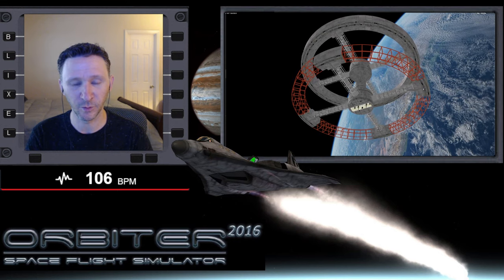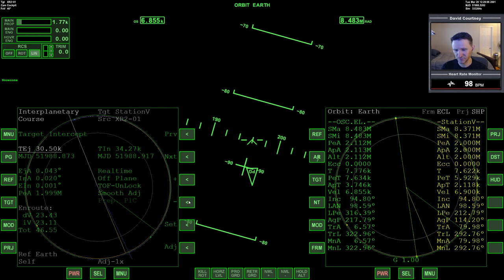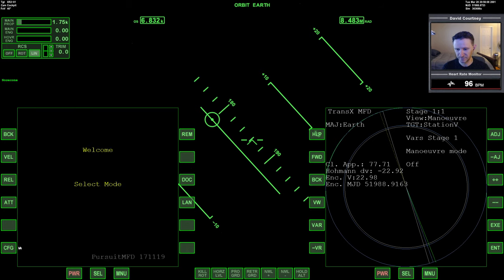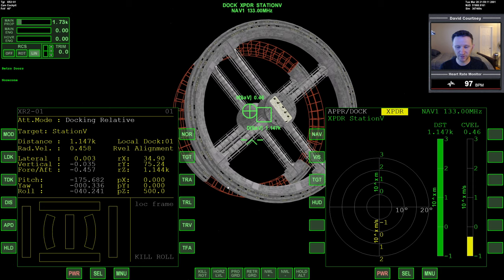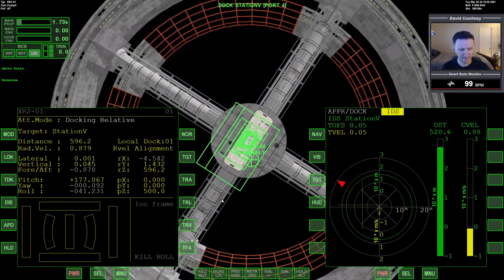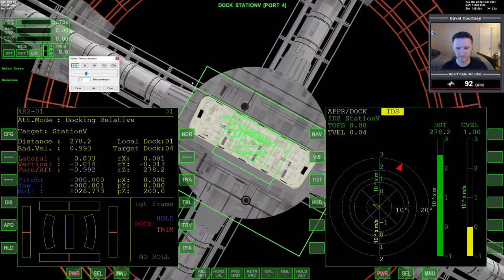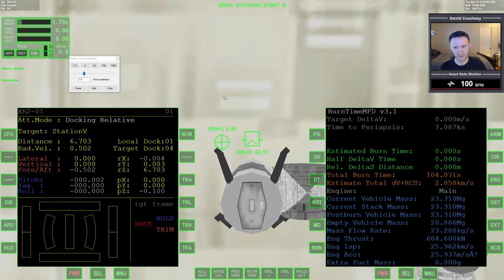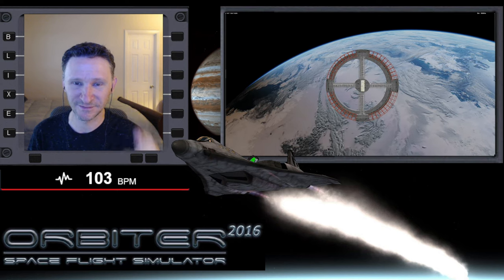Orbiter 2016 - [Part 5] XR2 ISS to StationV Rotating Space Station